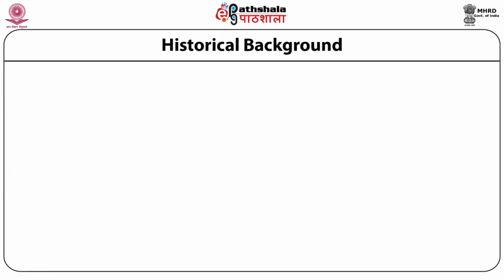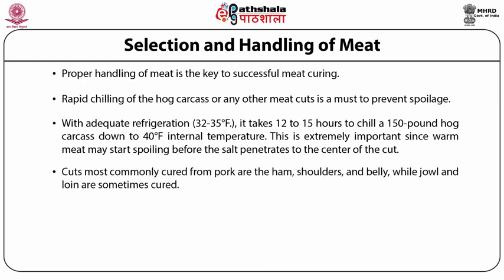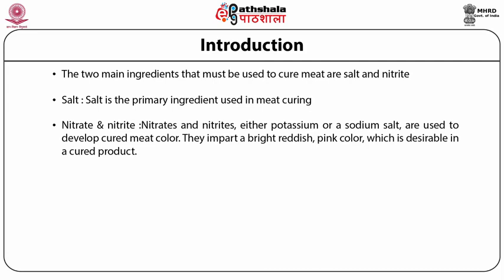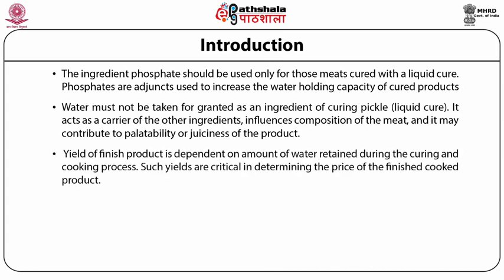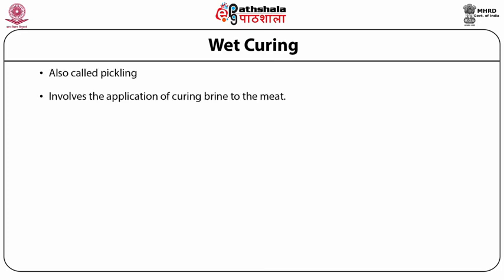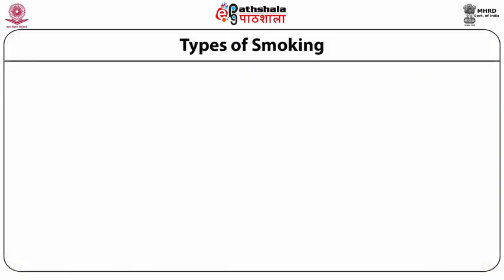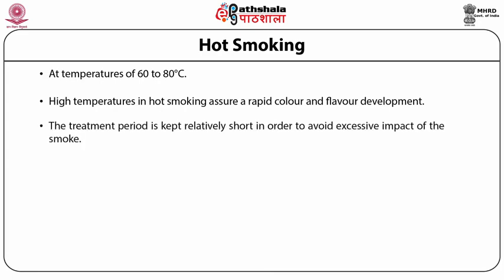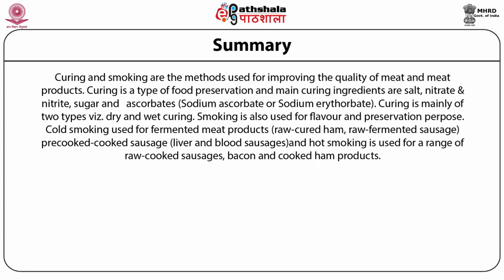M-11.Basic preparatory procedure of meat -1: Curing and smoking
Food Technology P-06.Technology of Meat Products